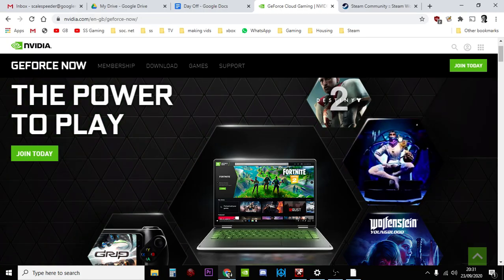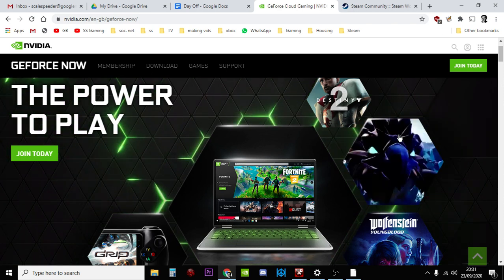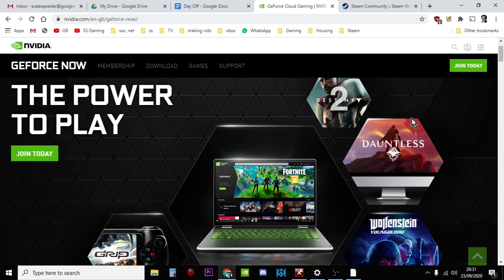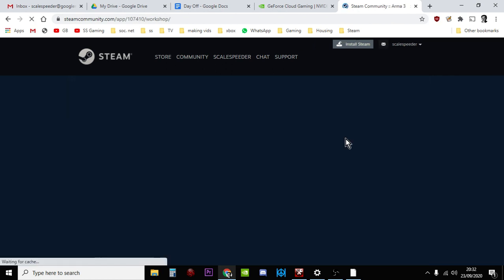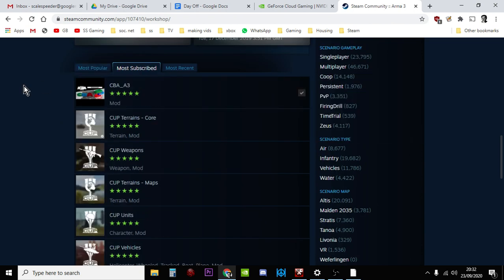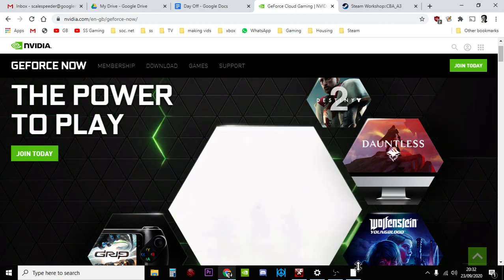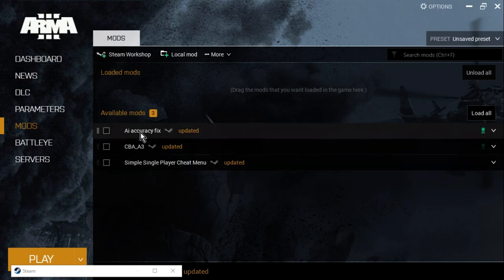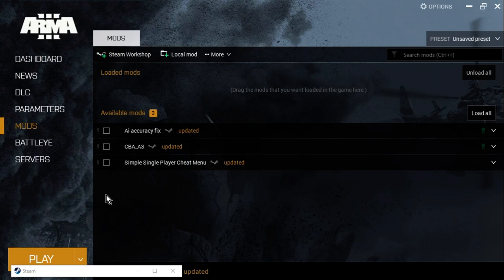Can You & How To Install & Use Steam Mods With Arma 3 On GeForce Now & Join Modded Servers On PC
GeForce Now is pretty special - a game streaming service that actually works, and in the case of Arma 3, yes, you can subscribe to mods in the Steam Workshop, and then join those modded servers.
Thanks, Rob.